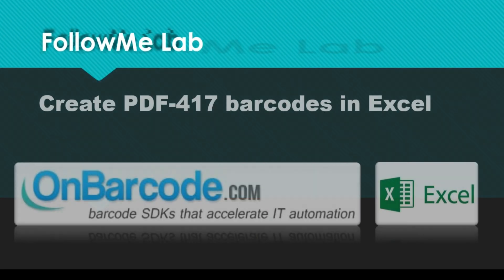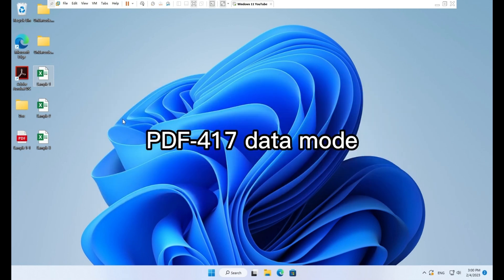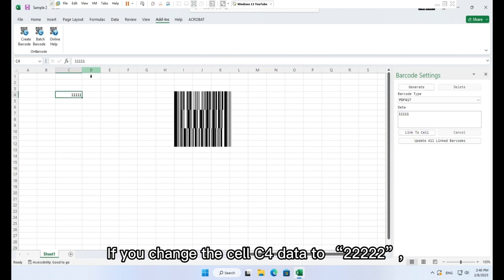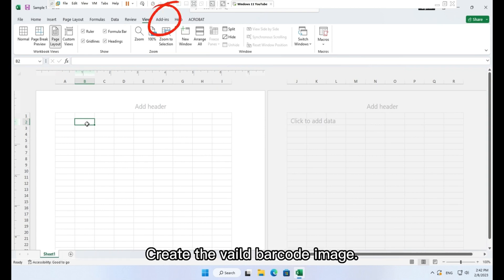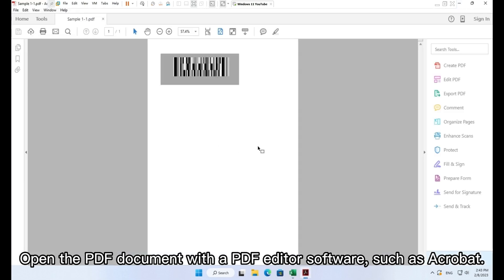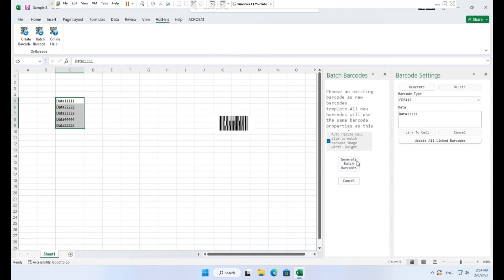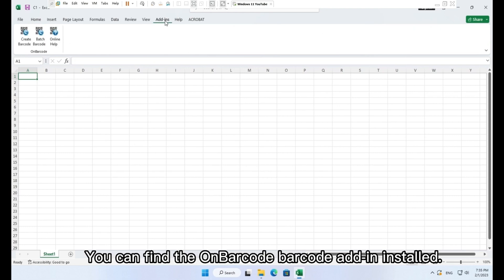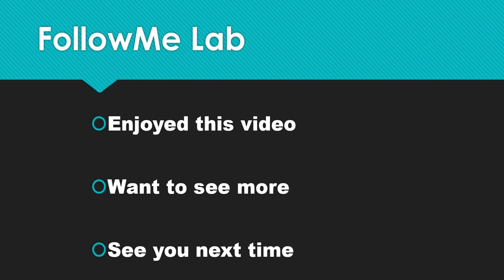Excel PDF-417 barcode image maker: create, print 2d PDF417 images in MS Excel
In this video, I am going to show you how to create, print PDF-417 2d barcode images in Excel document.

00:00 Start
00:18 Quick to create a PDF-417 barcode
01:11 What are valid PDF-417 data and how to choose data mode
01:37 How to create PDF-417 image by using selected cell data
03:00 How to create a high resolution PDF-417 image for printing
05:23 How to generate list of PDF-417 barcodes in Excel
06:45 Install & uninstall software

About:
OnBarcode Excel Barcode add-in supports creating and printing PDF-417 barcode images in Excel document.

OnBarcode Excel Barcode Generator add-in supports creating 2d barcodes such as QR Code, Data Matrix, PDF-417, and 20+ linear (1d) barcode types.